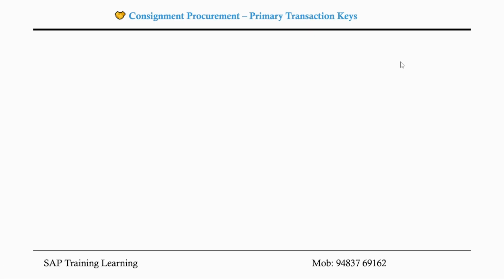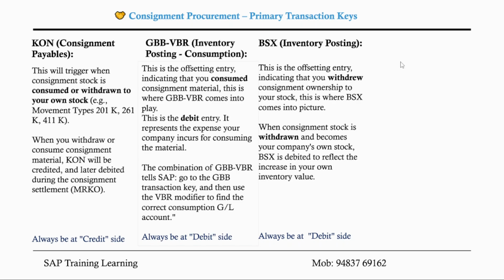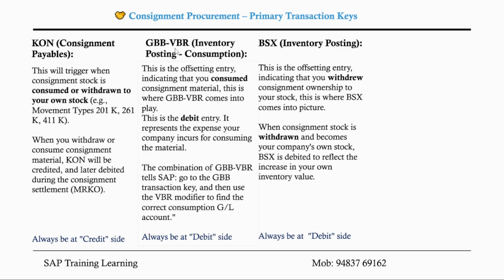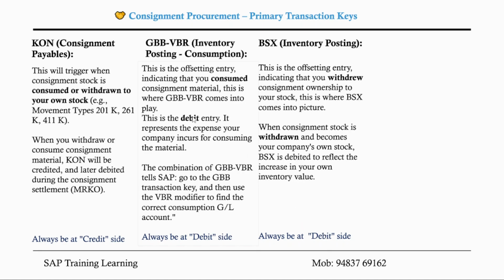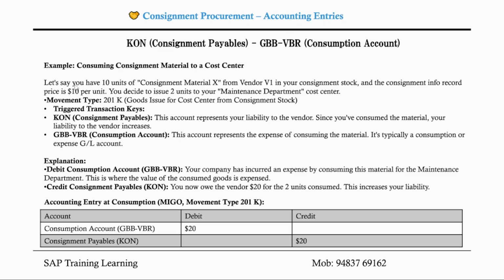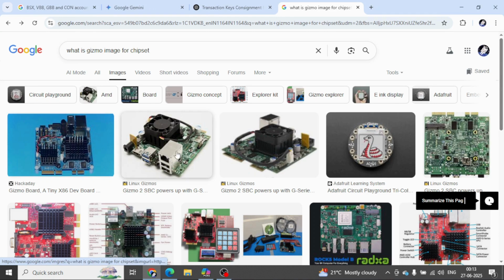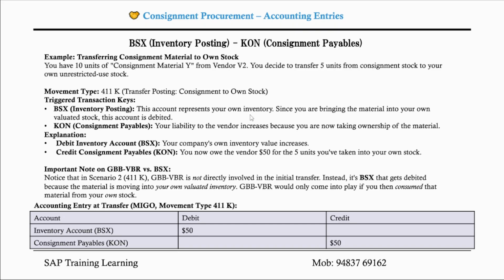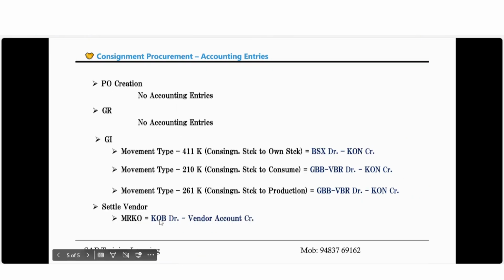SAP MM - Consignment Accounting Entries FINALLY Simplified | Real Time SAP Examples Explained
Struggling to understand consignment accounting in SAP? 🤯
This video finally breaks it down in simple terms — no more confusion!

✅ What you’ll learn:

What is consignment in SAP MM?

Step-by-step accounting entries for consignment process

Real-time SAP examples (GR, settlement, and more)

Why consignment accounting is different from regular procurement

LIVE demo + deep-dive into transaction keys & movement types

📘 Whether you're preparing for interviews or working in a project, this will help you master consignment process from end to end.